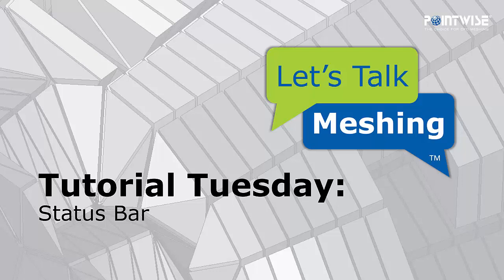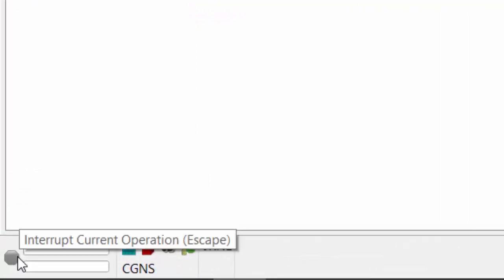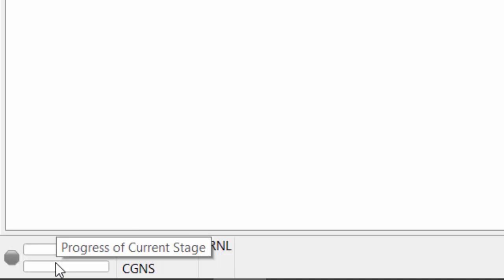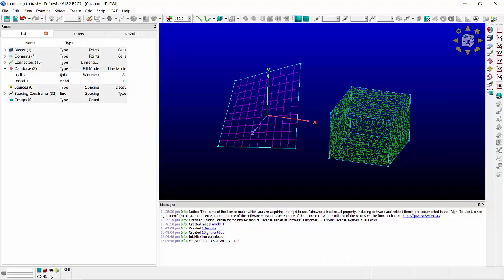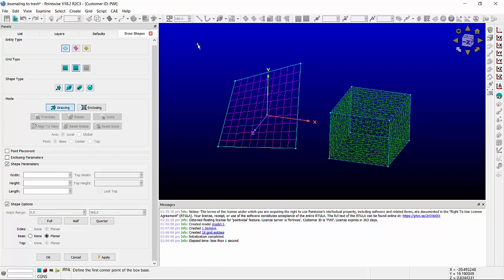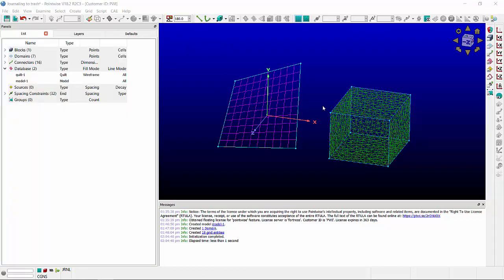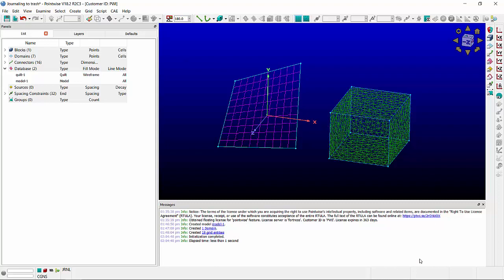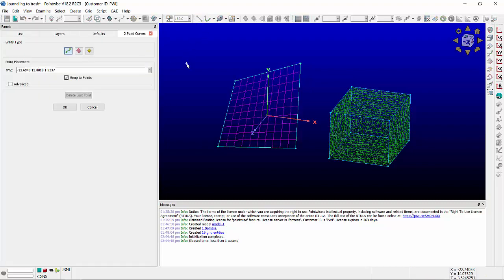The Status Bar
From global settings to guidance text to entity information and coordinates, the status bar is packed with information. When using Pointwise, keep an eye along the bottom of the user interface. What looks like empty space comes alive as you begin creating and interacting with your mesh.